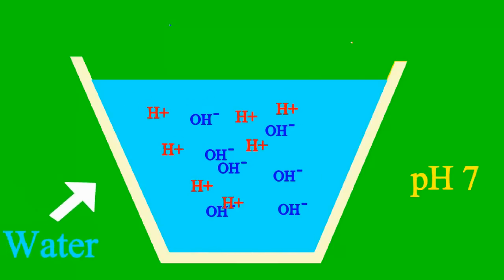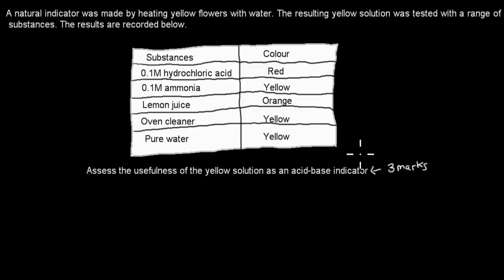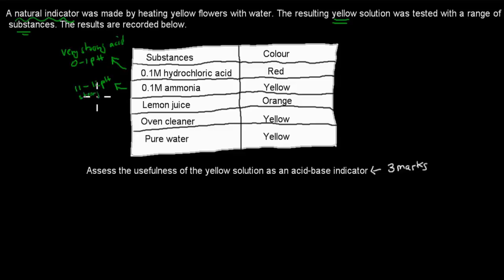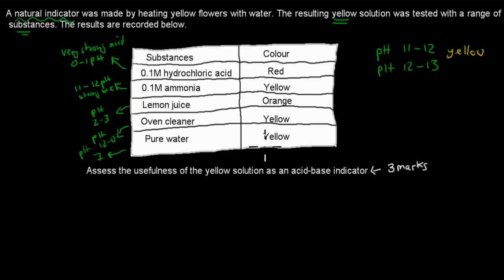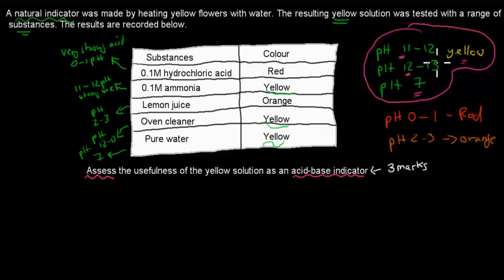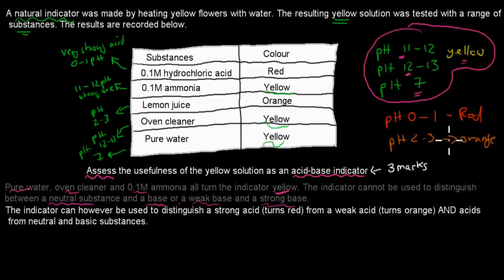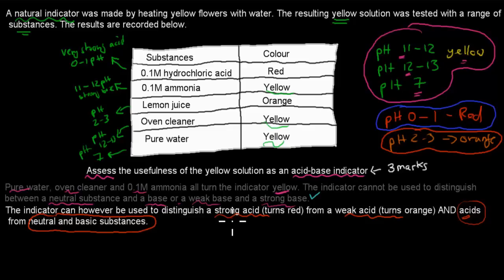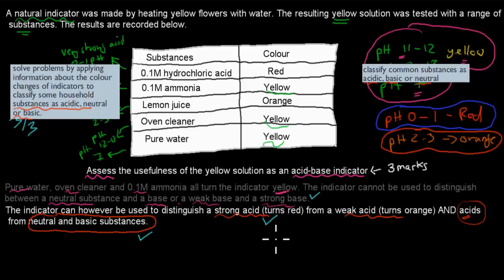P.3. HSC 2007 paper - Question 15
Covers a past HSC exam question of the indicator chapter of the acidic environment module